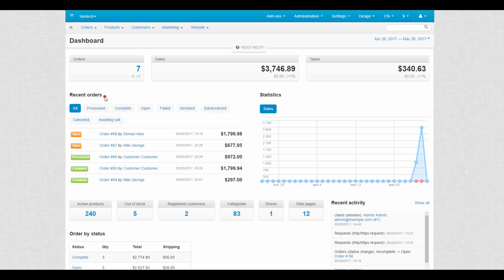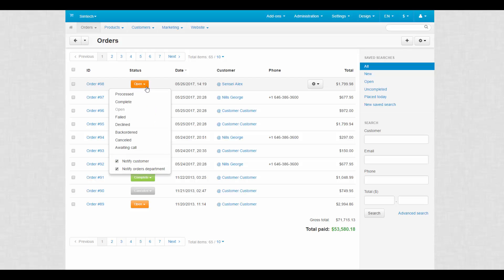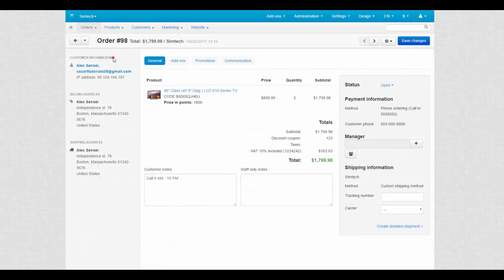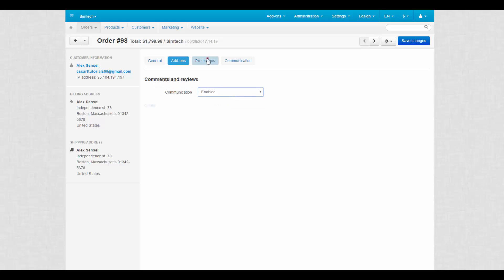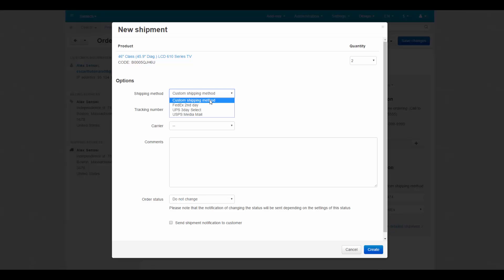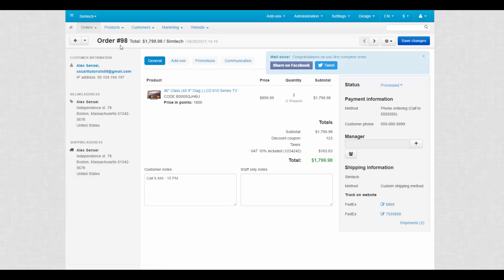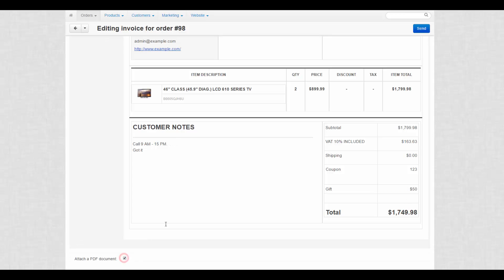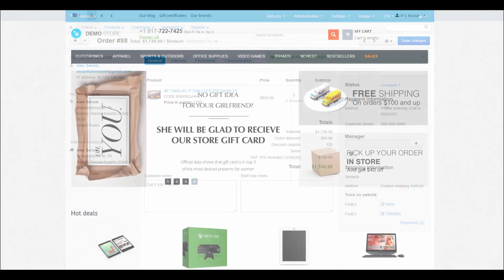7.2. CS-Cart Software: Orders — How to Process an Order from the Admin Panel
This video shows the steps that are made to process the order in CS-Cart eComerce solution. From order department notifications about new order to several ways of sending shipments — everything you need to know about handling orders in your web store.